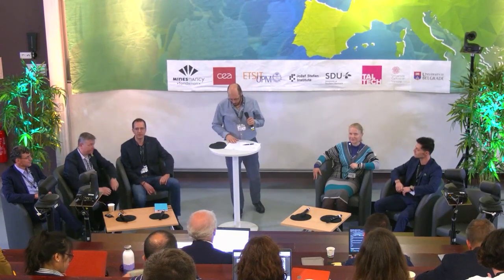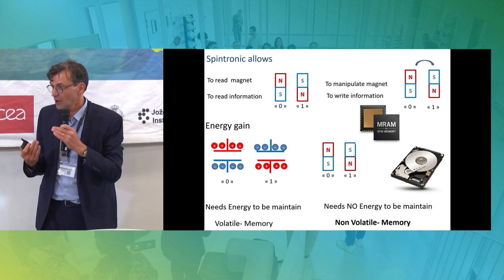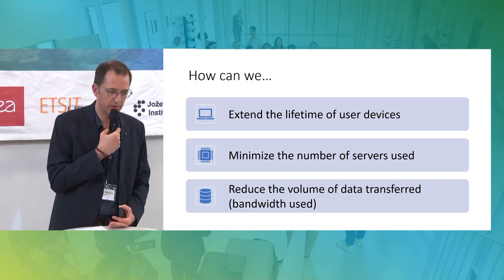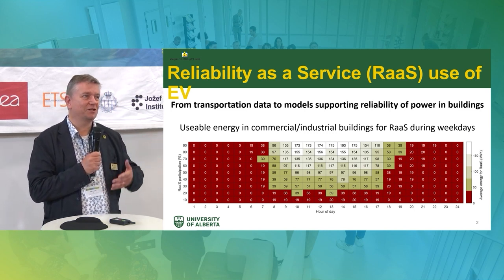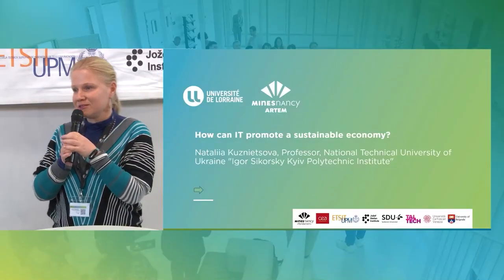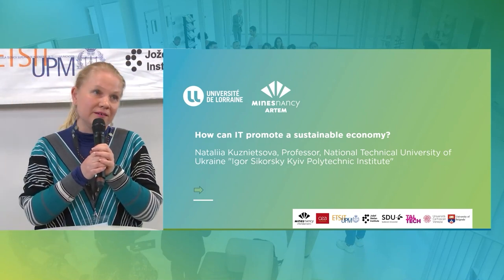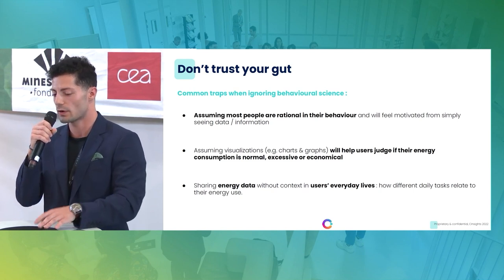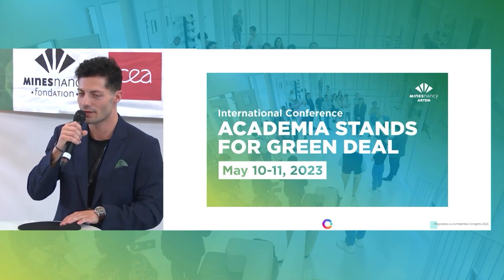Green IT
Academia Stands for Green Deal 2023
🌎 Session: Green IT

💡 Moderator: Tuncay Gurbuz, Associate Professor, Galatasaray University, Turkey.

📢 Speakers:
- Stéphane Mangin - Professor, University of Lorraine, France
- Petr Musilek - Professor, Associate Dean (Research Operations), University of Alberta, Canada
- Nataliia Kuznietsova - Professor, Igor Sikorsky Kyiv Polytechnic Institute, Ukraine
- Sylvain Chery, Co-Founder and Director, Agile Partner S.A., Luxembourg
- Sebastien Oger, Project Manager, Cinsights, France